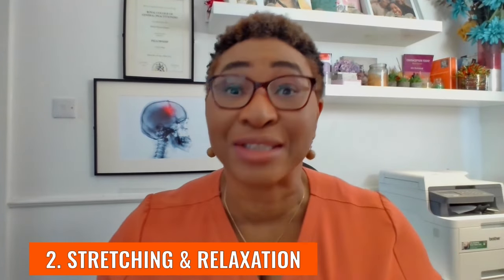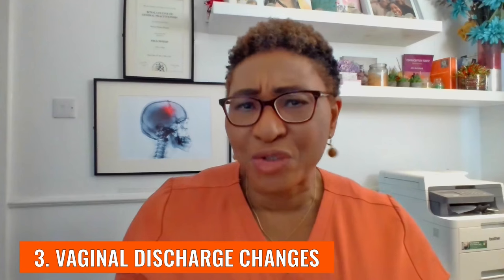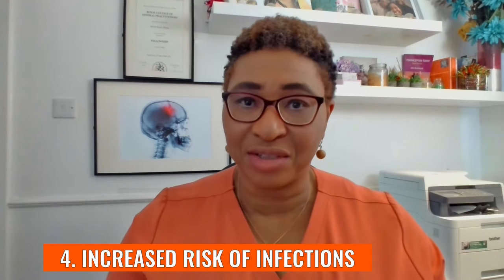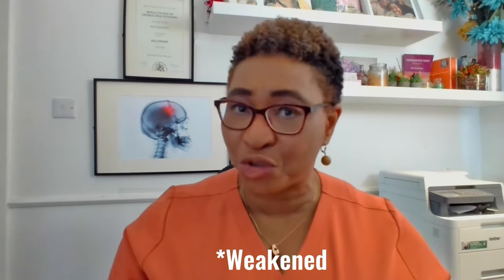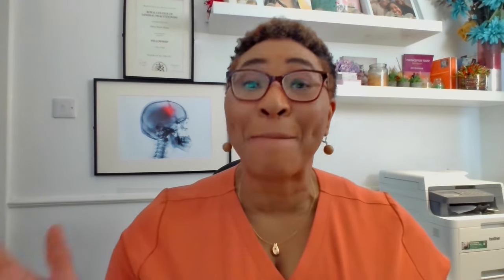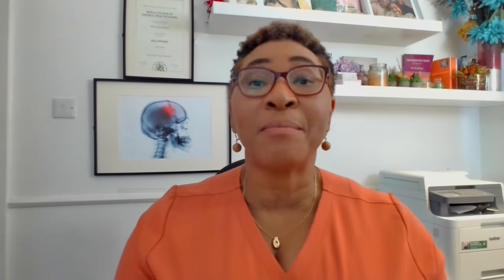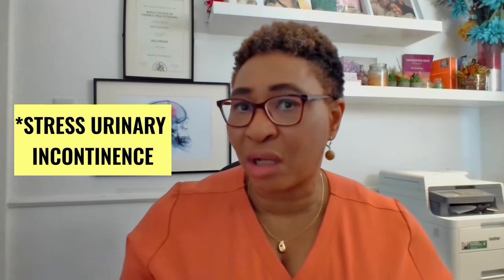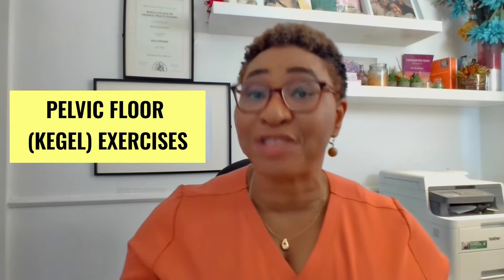10 WEIRD VAGINA CHANGES TO EXPECT WHILE PREGNANT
Pregnancy brings a lot of changes to your body, both inside and out. In this video, we'll explore the top 10 fascinating body changes that happen during pregnancy to your vulva and vagina. We'll also share some important vaginal health tips, including vulva changes to expect, lubrication changes, and why swelling might happen.
Whether you're currently pregnant or just curious, this video is a must-watch for anyone interested in pregnancy and women's health.

▶️Video Chapters
00:00 Introduction
02:56 Increased Blood Flow
03:30 Stretching & Relaxing
04:21 Vaginal Discharge Changes
05:00 Risk of Infections
05:27 Varicose Veins
06:42 Pelvic Floor Changes
07:46 Haemorrhoids
08:49 Vaginal Ph & Odour
10:02 Reduced Lubrication
10:47 Post partum Healing

⚡️NEW!

▶️Shop our store for health tools, guides, and trackers -
✨️Selar: